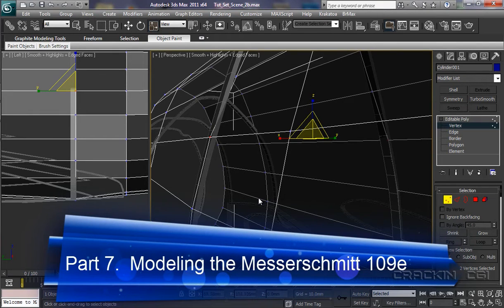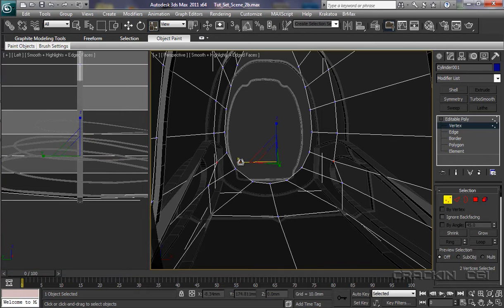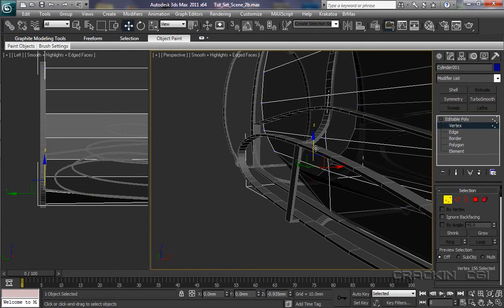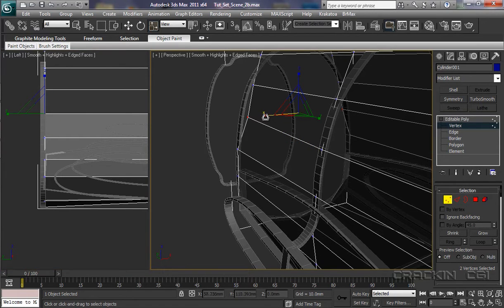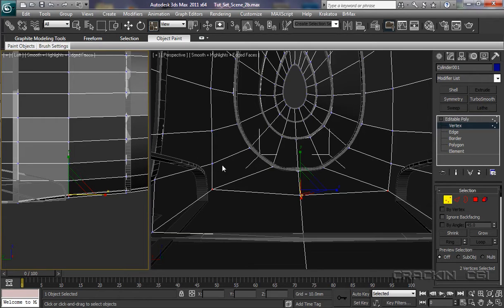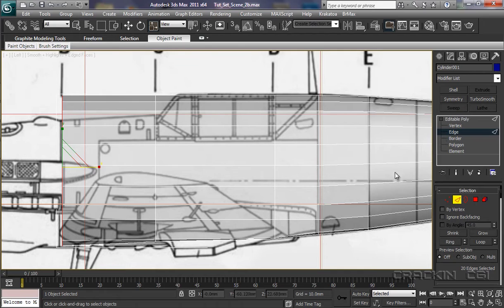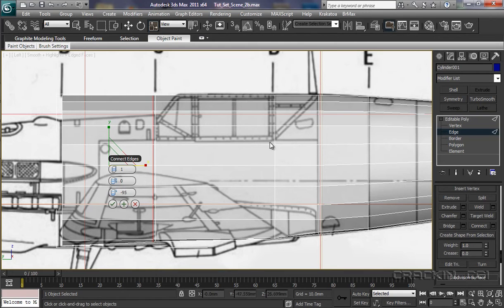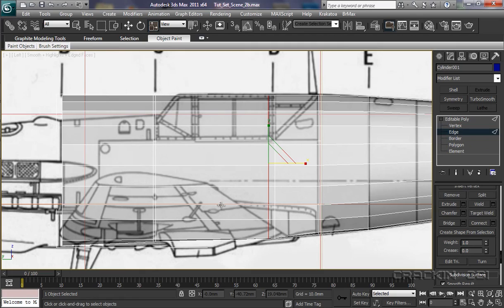3ds Max Tutorial - Modeling a Messerschmitt 109e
9_Creating_The_Fuselage_Part_3.mov

3ds Max 2011 - Part 9.  Total Beginners guide & tutorial for modeling a Messerschmitt 109e.  Presented by Michael De Greasley.  A Crackin CGI Production